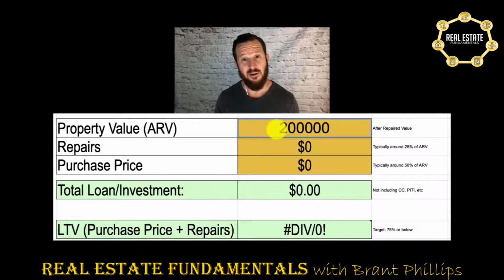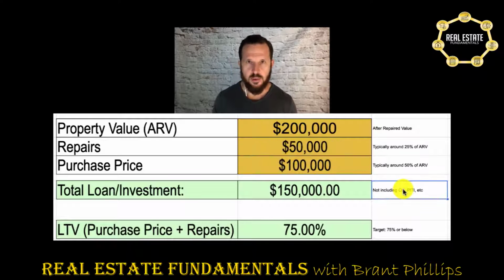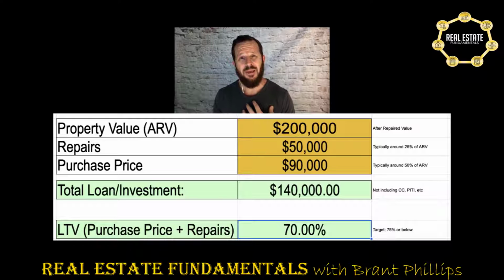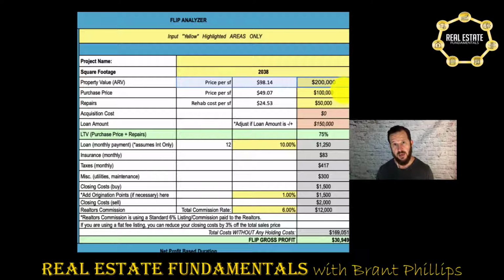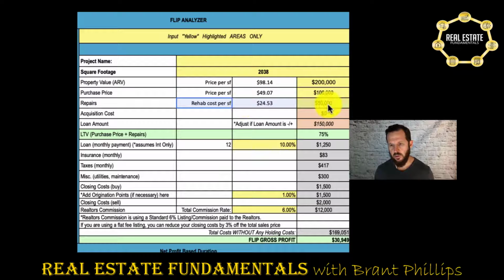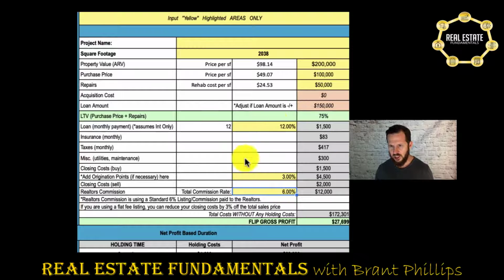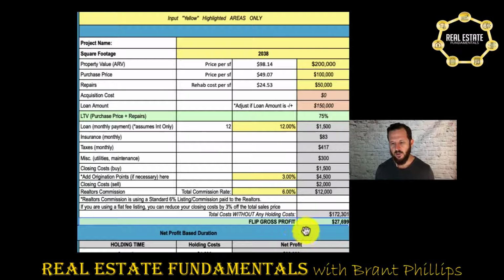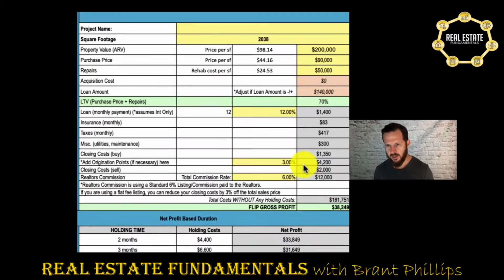House Flipping Formula 🏠📈 | Brant Phillips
One of the things that we need to do as Real Estate investors / entrepreneurs in order to invest efficiently and build businesses is to simplify things down as much as possible to simplify the game.

What I want to do now is give you some of the typical formulas we use to analyze flip deals, rentals and even owner finance deals to a certain extent.

I’m going to give you the MAIN way we analyze deals… and this is how I learned when I started 15 years ago and it still applies to this day

So here's a typical formula that I’ve  been using for years.

Watch the entire video to know and understand how we do our business and came up with this superb formula!

✅ Feel free to drop some comments! 🗨️ I love to read all of them!

✅ BEST REAL ESTATE SOFTWARE (PropStream)
Smart Real Estate Software For Investors, Realtors & Brokers.

📽️ PRIVATE LENDERS CHASING YOU
Learn How To Fund ALL Of Your Real Estate Deals With A Fraction Of The Effort

Any update will be posted in the comments section.

***What is Real Estate Fundamentals with Brant Phillips?
Brant started in real estate with no money and no experience and has gone on to do hundreds of deals by creating an investing model that is sustainable in every market.

Brant is the real deal and no BS and no fluff.

100% Honest, Real, Relevant and will show exactly how he runs and operates his business.

Real Estate Fundamentals is about helping you to go out and create REAL RESULTS in your investing business. Brant Phillips shares information that is working in today’s market and works to help real estate entrepreneurs avoid the pitfalls of the industry while at the same time, speeding up their results.

The Formula For Real Estate Success Is Built On Fundamentals
7 Fundamentals to be exact….Mindset - Deal Flow - Estimating Repairs - Evaluating Deals - Financing - Rehabbing and of course, Income Generation

The bottomline is that Brant will show you how to create a sustainable business, built on proven systems and fundamentals that he has used over the years.

About Brant:
Brant Phillips is a full-time investor, business owner, coach, speaker, realtor & bestselling author. He has been featured on Fox News and hosts local seminars & training events.
One of his companies, Invest Home Pro was recognized as one of Inc 5000’s fastest growing companies.

You can learn more about the 7 Fundamentals of Real Estate and you can learn more about Brant